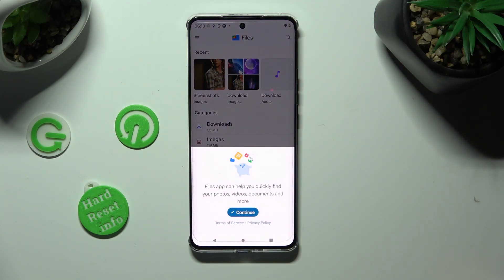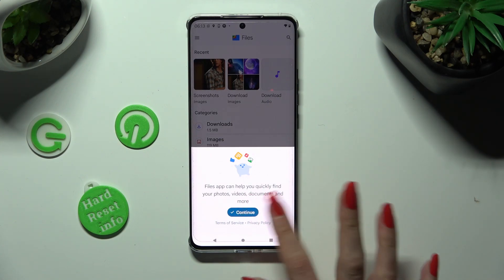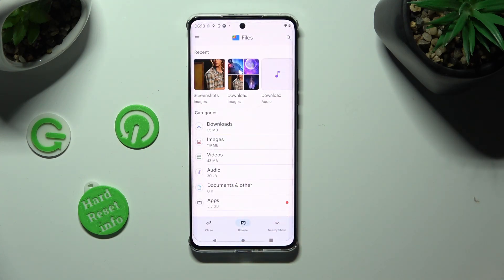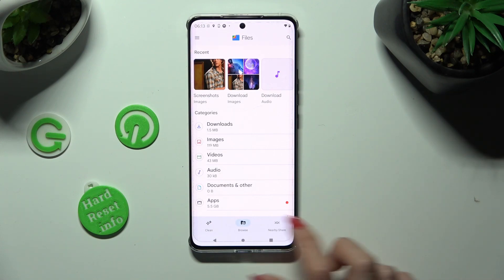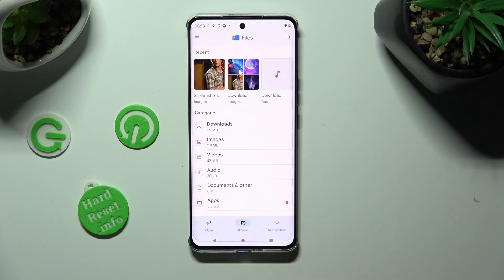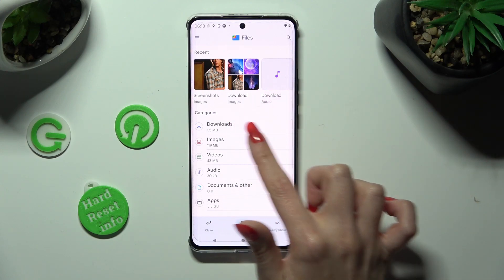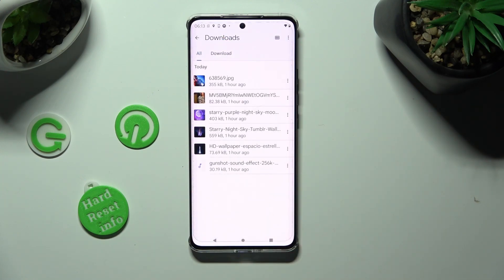How to Find Downloaded Files on Motorola Edge 40?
In this tutorial video, you will learn how to find downloaded files on the Motorola Edge 40 smartphone. When you download files from the internet, such as images, documents, or media files, they are typically saved in the device's storage

How to access downloads folder on Motorola Edge 40?
How to view saved files on Motorola Edge 40?